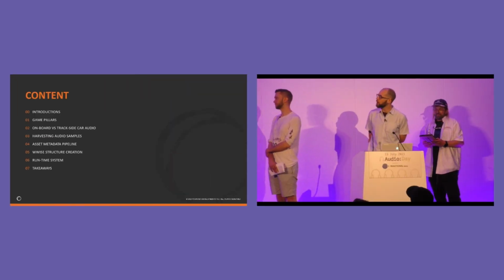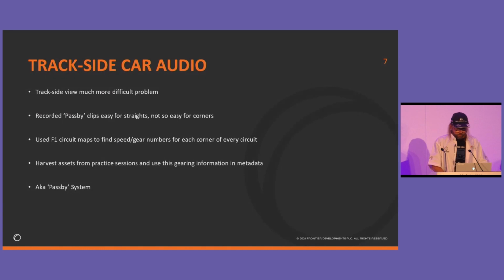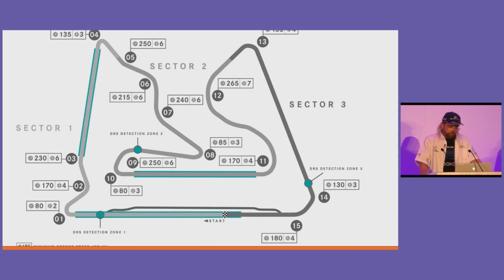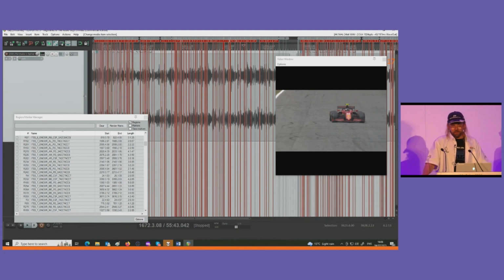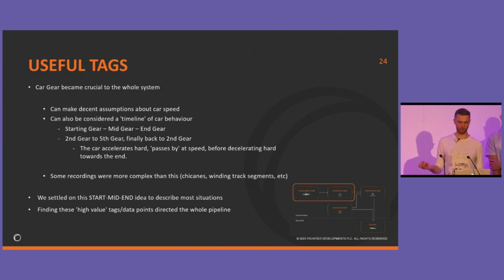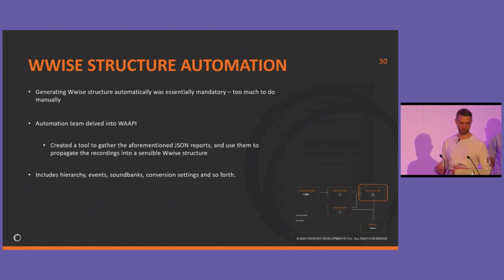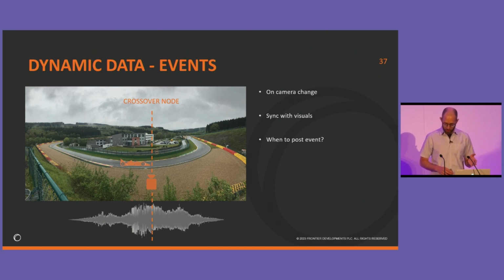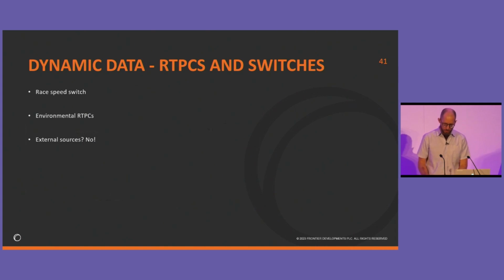Presenting an Authentic F1 Audio Experience: Insight into an Asset Heavy Cross-Disciplinary Pipeline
Key members of Frontier’s audio team tell the story of a deep collaboration of skillsets within tech audio, and how they turned the usual audio design process on its head by heavily mining real world assets from F1 - including recordings of every driver and car in every race from last year and this year’s seasons. They’ll discuss how they focused on designing automation and clever systems to select the correct asset to use in the simulation, based on game data (track, camera position, manufacturer, driver) at run time, and how by bringing together different aspects of automation and technical design to create a smart collaborative asset pipeline, they have created a compelling and authentic game sound experience.